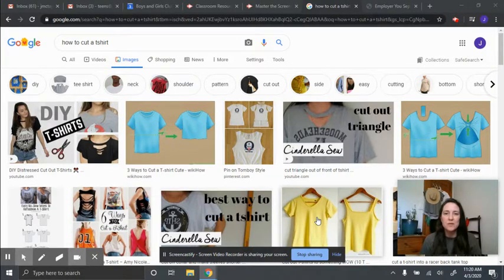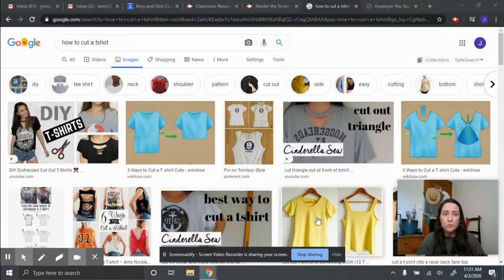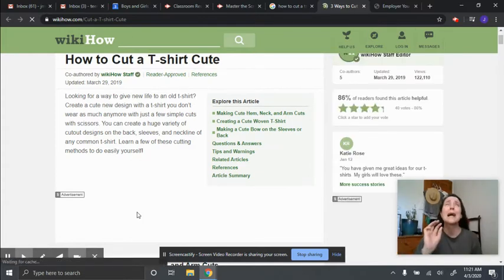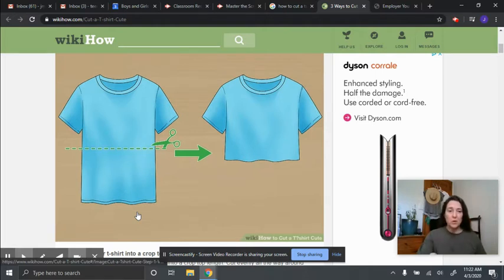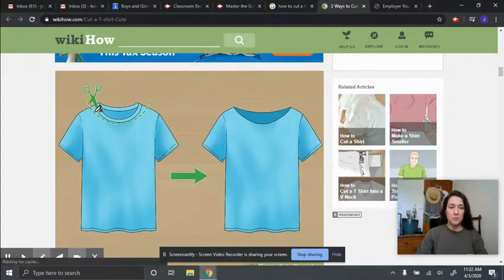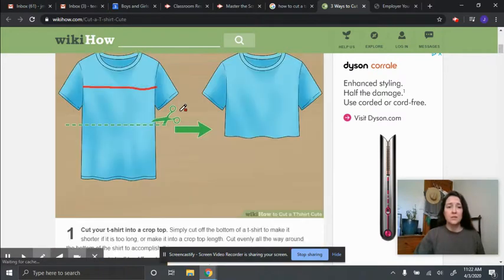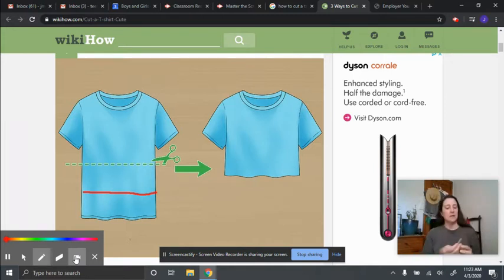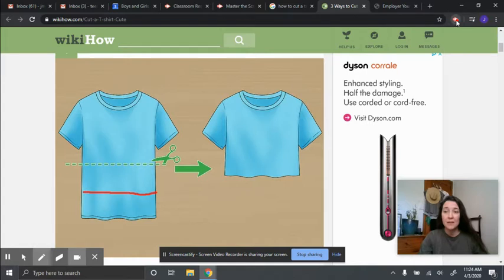Upcycling a T Shirt Part 1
What is upcycling? What do you need to upcycle an old T-shirt?